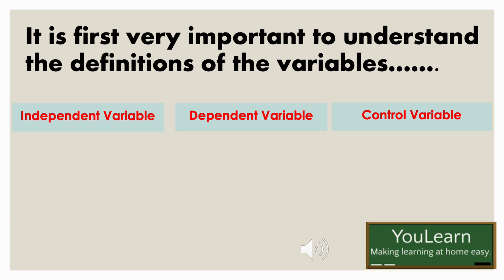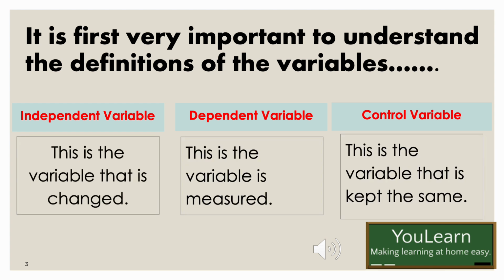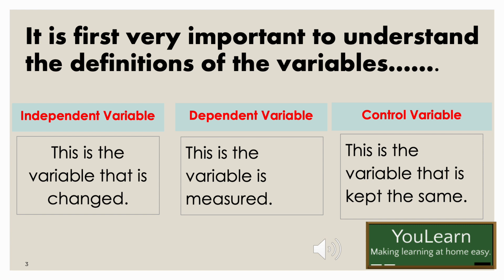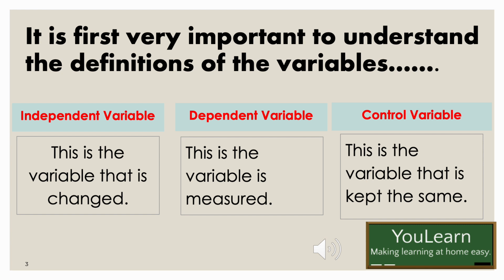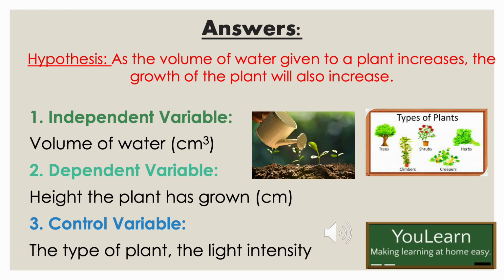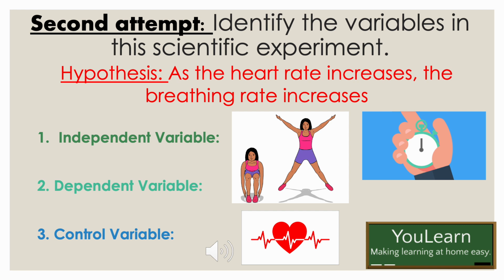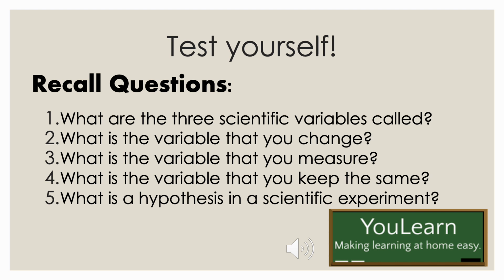Scientific Variables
This video is an introduction into scientific variables for KS3 and GCSE.
There are definitions, examples and questions for you to try!